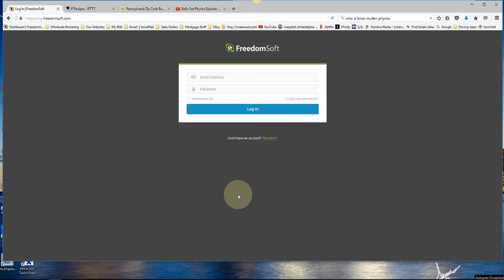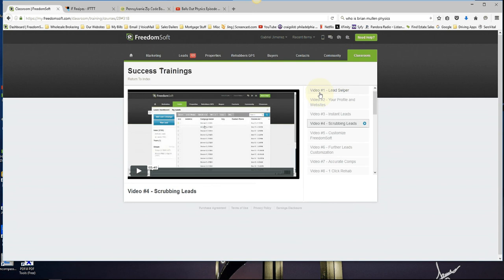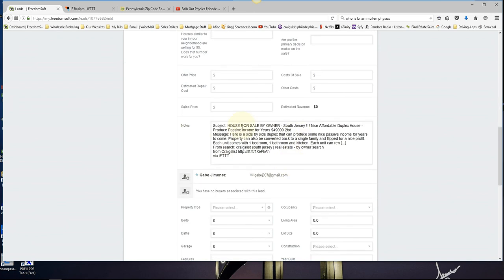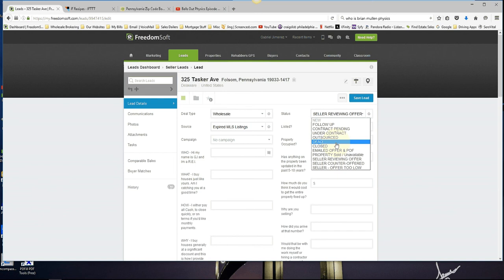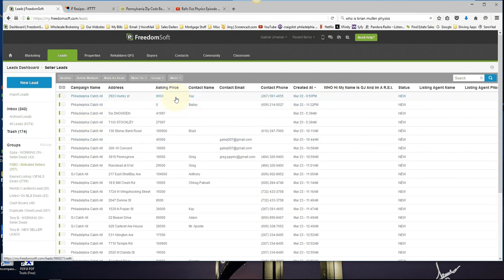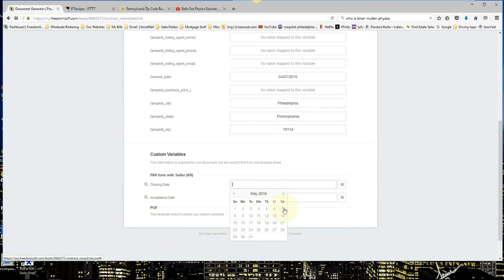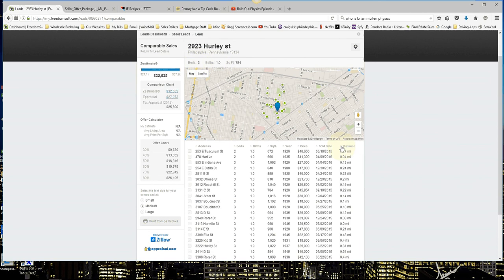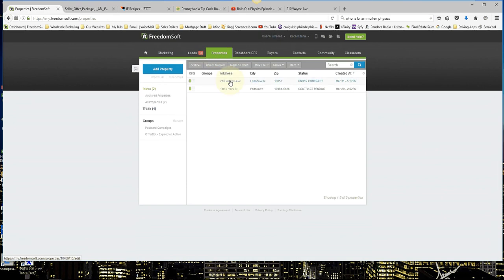Module 11: How to Work the Sales Leads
In this Module you will learn how to work a seller lead in FreedomSoft. You will be guided how to manage the leads from incoming New Lead  through Active Deal. You will learn to how to run comps, repair estimates and analyses and how to submit offers on potential deals of interest.